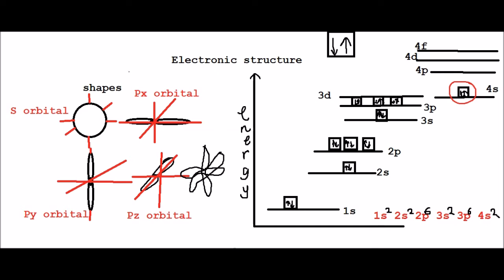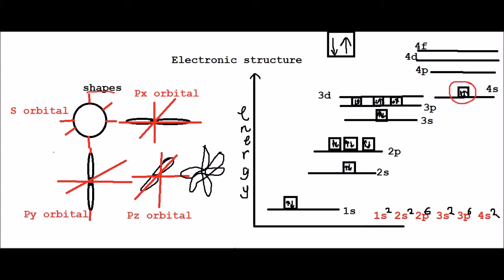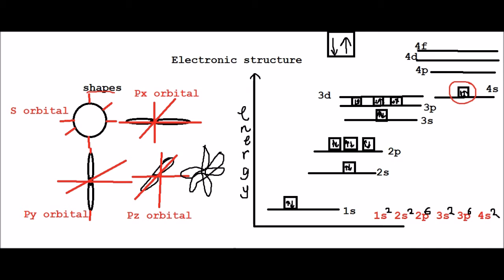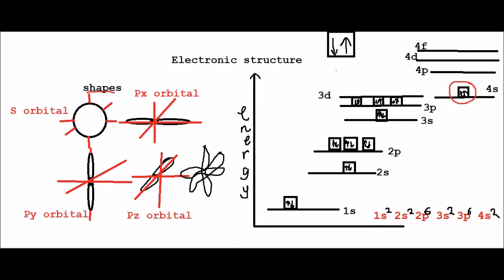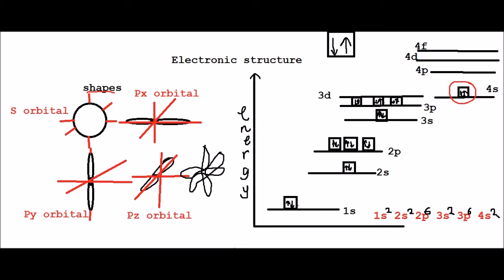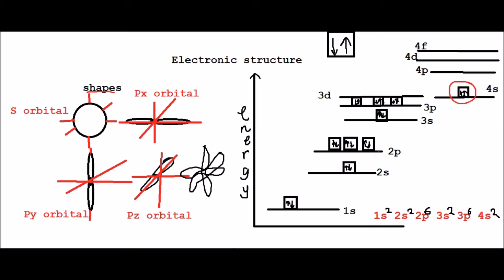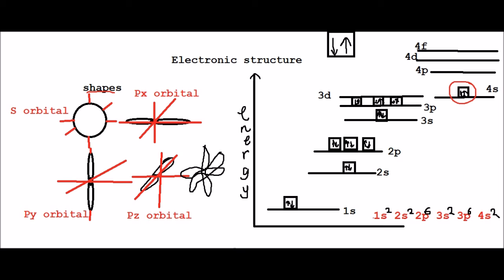AQA AS Chemistry Electronic Structure Part 2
The second of the Electronic Structure videos, enjoy!